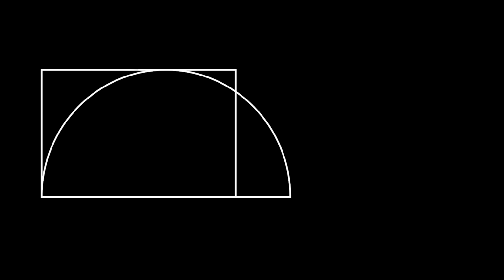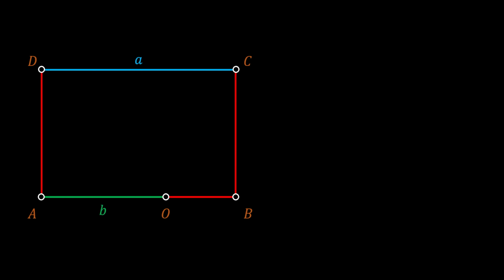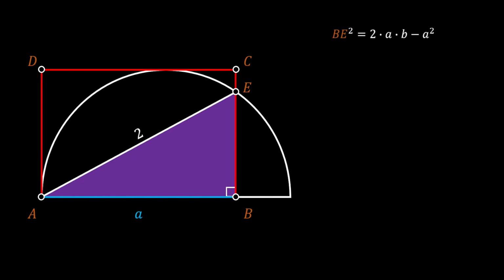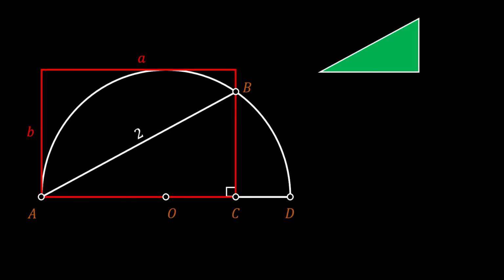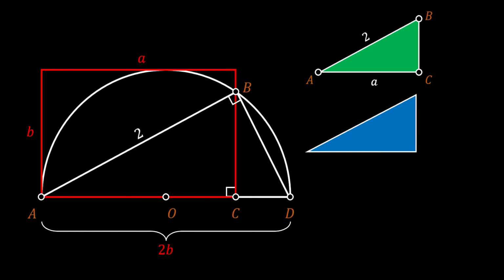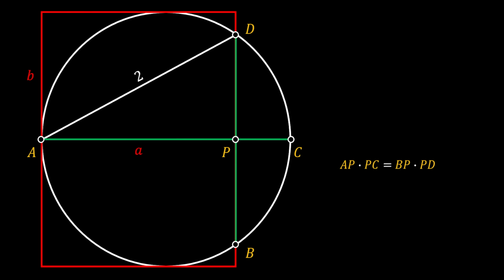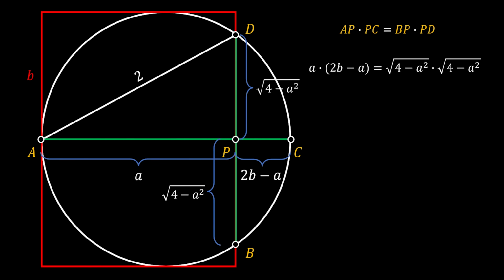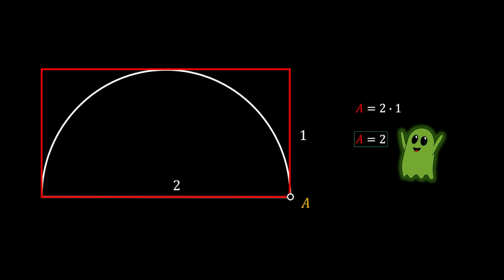Can You Find the Area of the Red Rectangle?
Are you ready for a fun geometry challenge? In this video, we'll tackle an intriguing problem: calculating the area of the red rectangle shown in the thumbnail. With just a few clues provided, can you figure it out? This puzzle is perfect for sharpening your math skills and thinking outside the box. Grab a pen, some paper, and let's dive into this fascinating problem together!

📐 What You'll Learn:
- 4 Different methods to find the area of the red rectangle
- Tips and tricks for solving similar geometry puzzles

📏 Chapters:
0:00   Presenting the Problem
0:55   Method 1: Using The Pythagorean Theorem
5:06   Method 2: The Triangle Similarity
8:53   Method 3: The Intersecting Chord Theorem
12:26 Method 4: The Limit Case (The Boring Method)

Have questions or suggestions? Drop them in the comments below. I love hearing from you!

Happy learning and see you in the video!